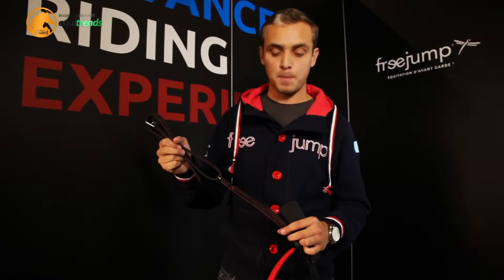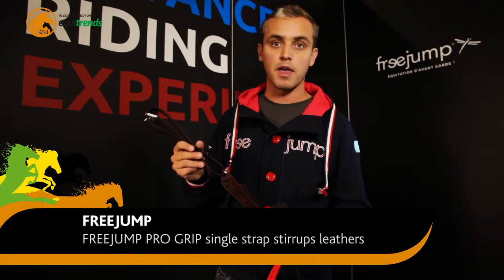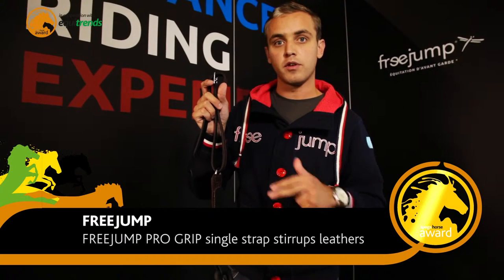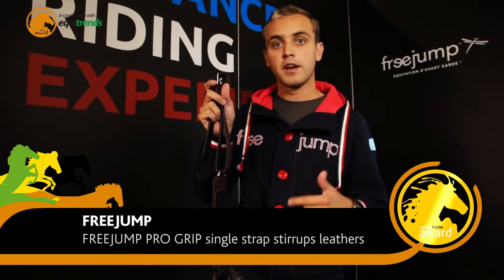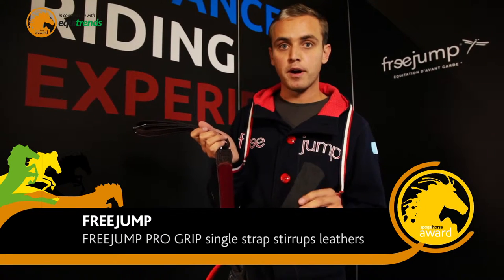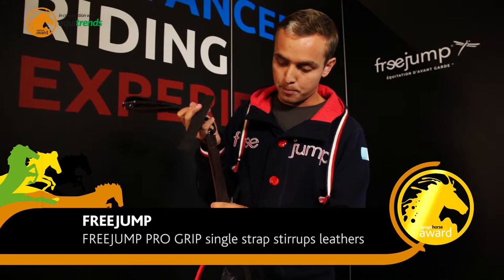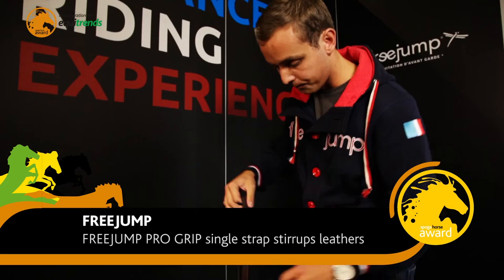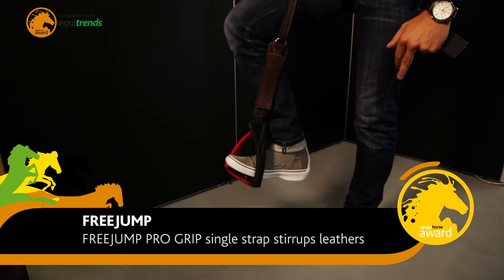FREEJUMP SPOGA 2015 Innovation Award PRO GRIP leathers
FREEJUMP was selected again in the most innovative products of the year during SPOGA Fall 2015.